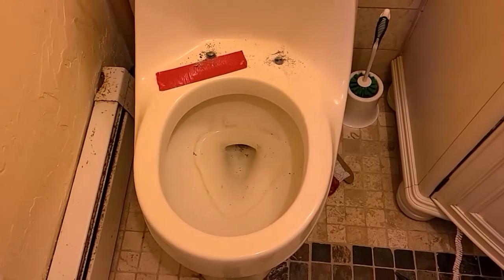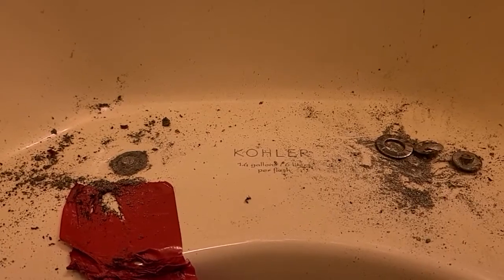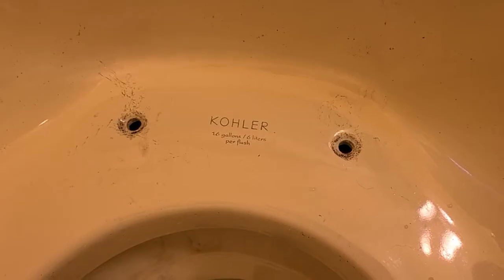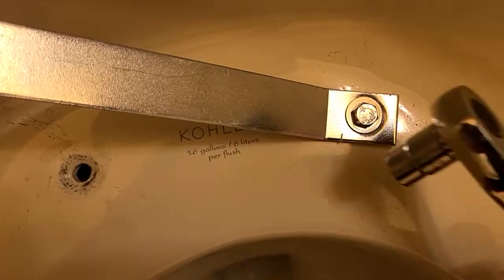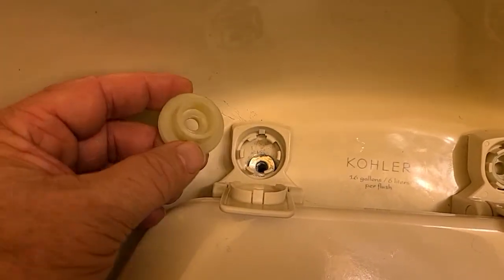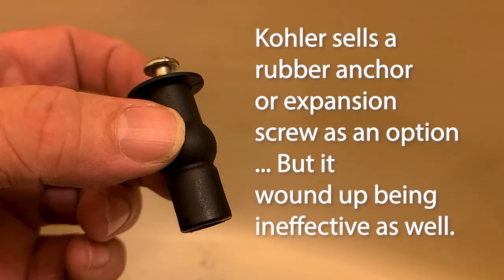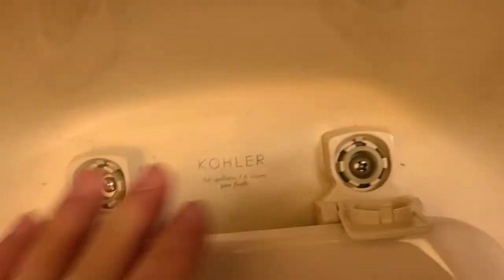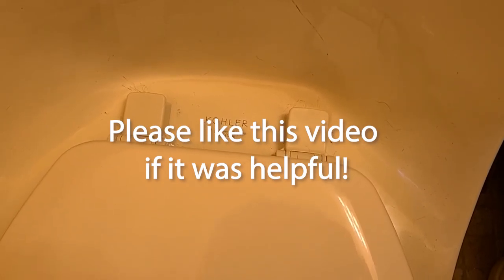Before You Buy a Kohler One Piece Toilet, Watch this Video on Replacing a Toilet Seat.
This video demonstrates how to and how not to replaced a toilet seat on a Kohler One Piece Toilet. Thanks!